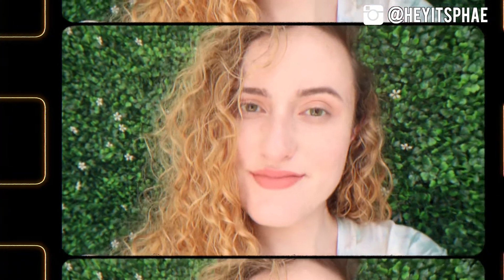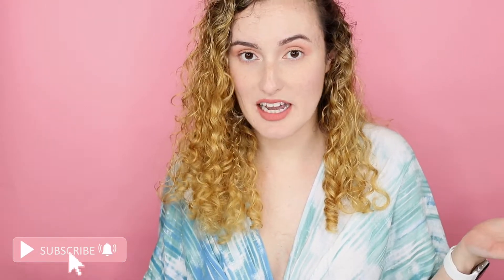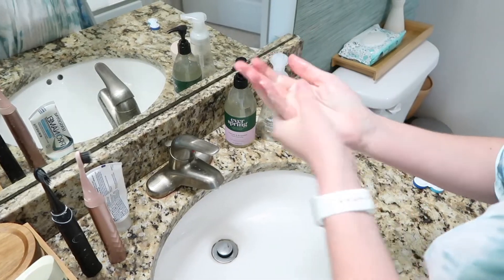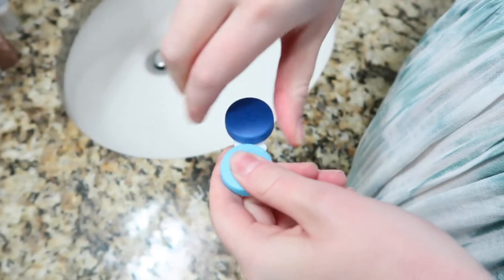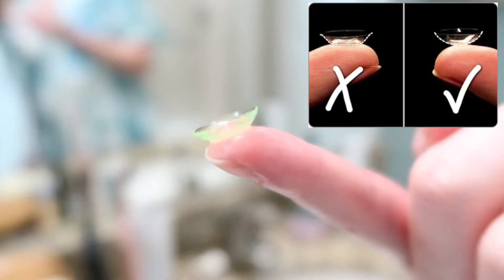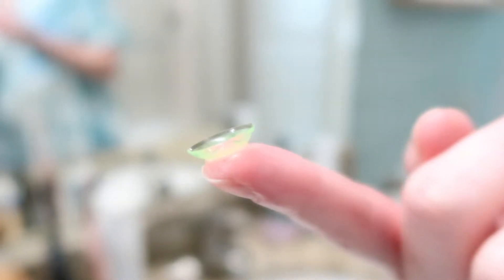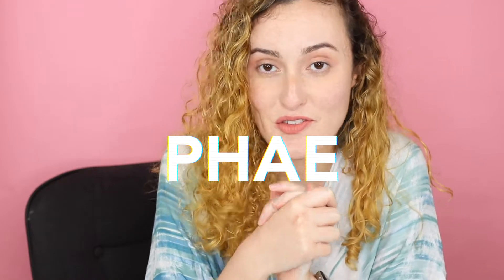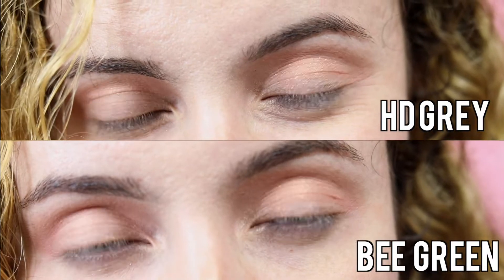TTDeye Review | Colored Contacts on Brown Eyes | Unboxing + HONEST Review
↓READ MORE ↓

In this Day With Phae video, I unbox and review TTDEye’s prescription colored contacts. Specifically, I do the colors Queen Green, Bee Green, HD Grey, and Polar Lights - Blue grey. I also do an 8-hour long wearing test and give advice on how to put on contacts on for beginners.

**These were gifted to me, but as always the review is 100% my own**

LAYOUT:

(00:48): How to put on contacts

(02:18): Bee Green // try-on & review

(03:54): HD Grey // try-on & review

(04:49): Queen Green // try-on & review

(06:09): Polar Lights Blue-Grey // try-on & review

(07:00): 8 hour wear test

EQUIPMENT USED:

Canon 80D

Sigma 35mm Art Lens